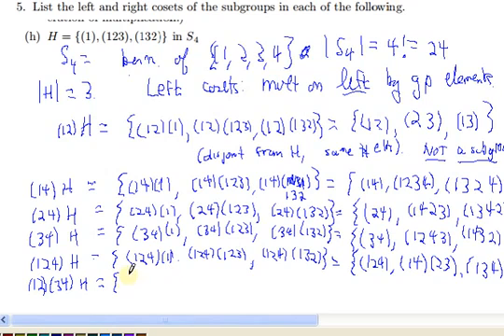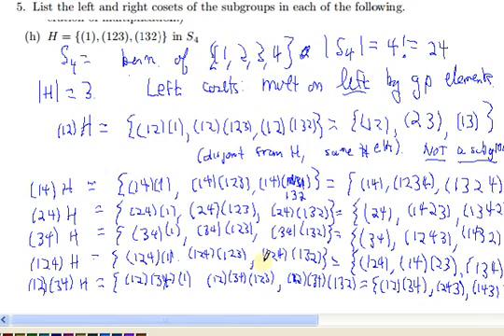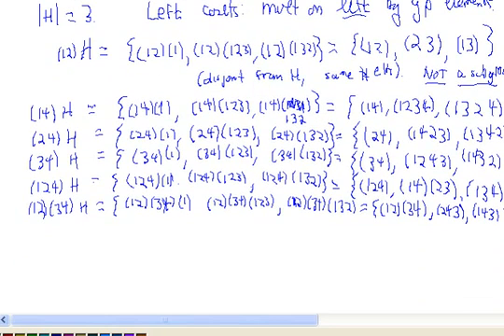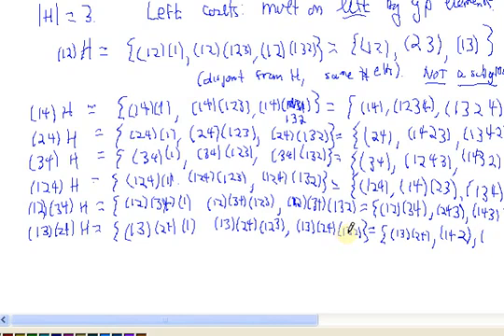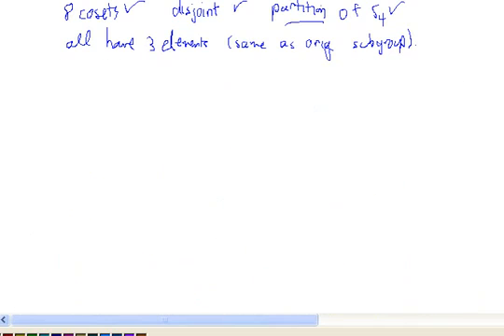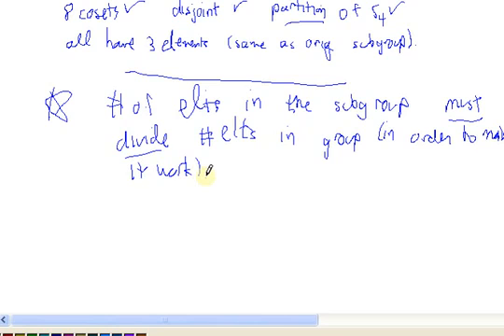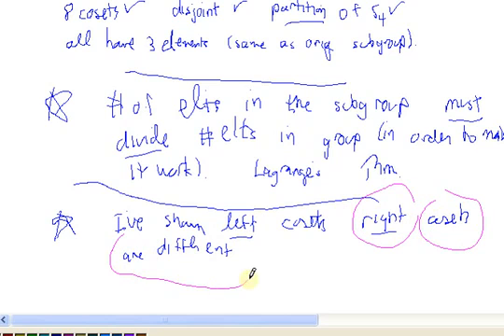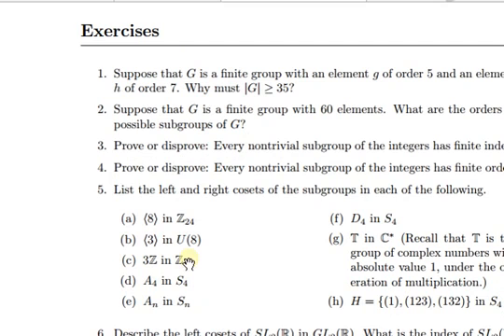EAAEA Chapter 10, Exercise 10.1.7d (continuation)